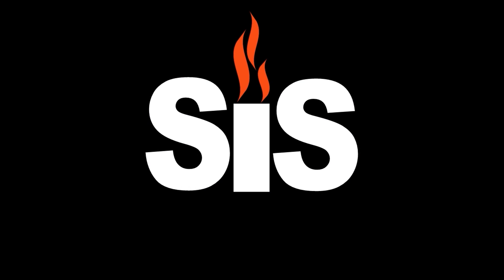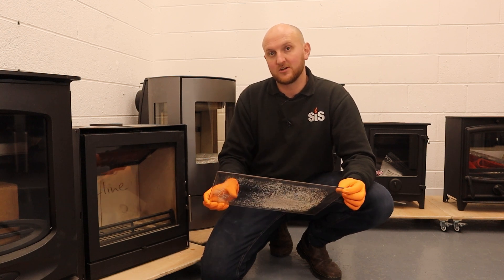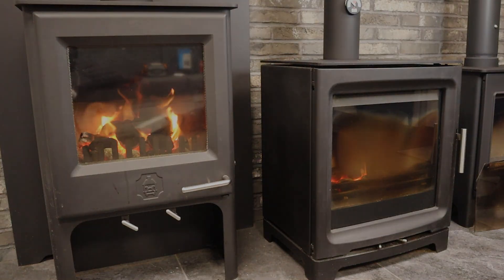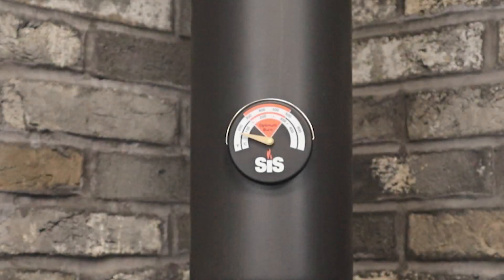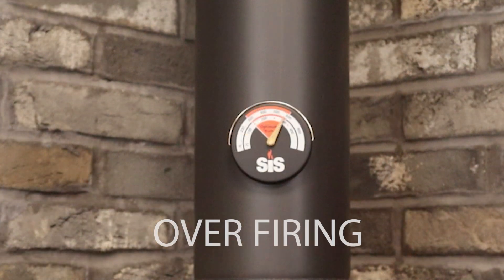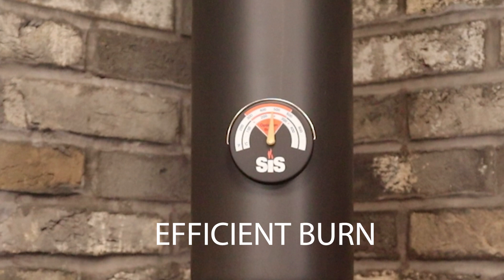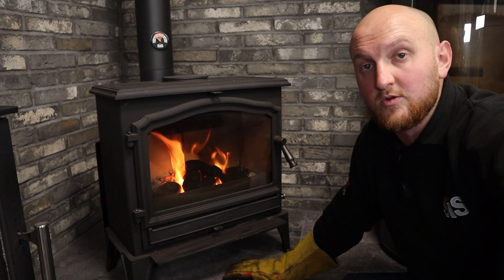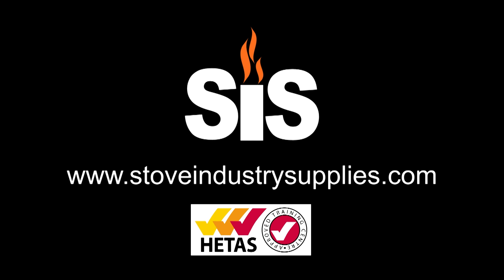How To Prevent Effects On Glass | Stove Industry Supplies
In this video, we will show you the effects overfiring, underfiring, and fuel moisture content can have on your glass.
Stove Industry Supplies Ltd is your replacement parts specialist and HETAS Approved Training Centre.
Videography by Harvey Shore
Edited by  Harvey Shore
Narration by Sam Hamer